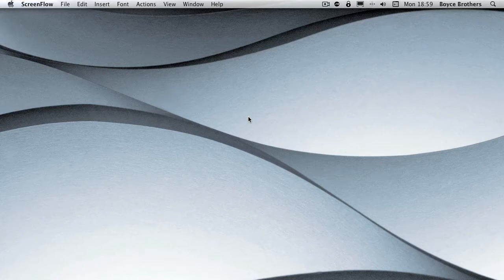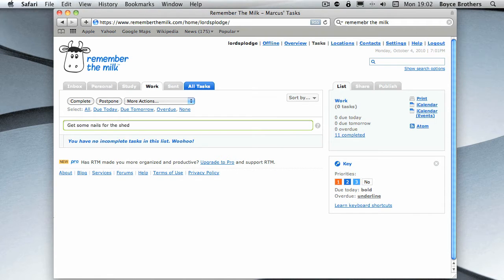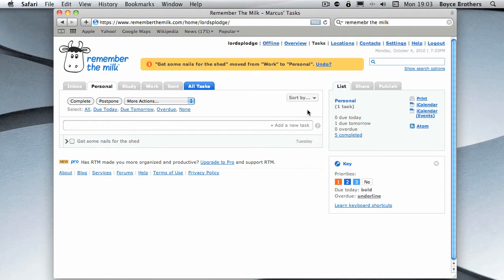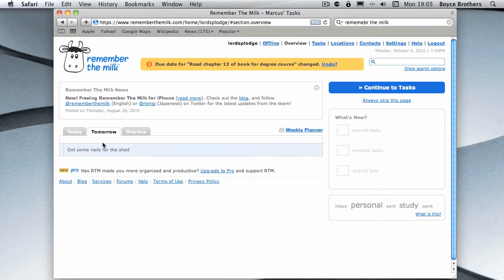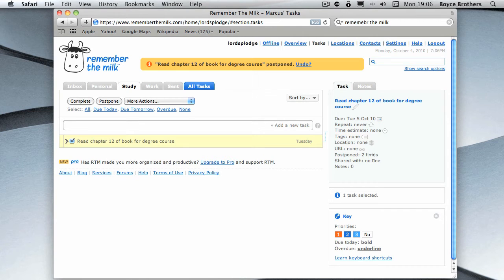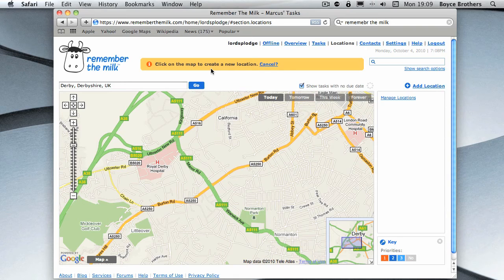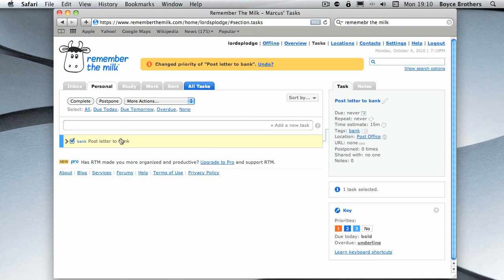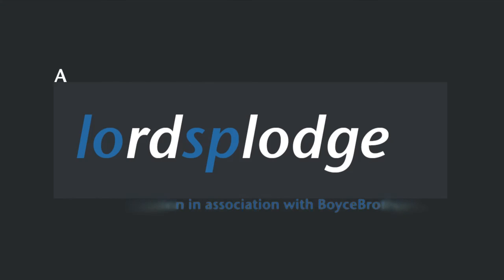LSS015 - Remember The Milk (Cloud Task List and GTD)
RememberTheMilk.com is an excellent task manager and GTD cloud based webapp. This brief overview shows how easy it is to manage basic tasks in Remember The Milk.

Manage tasks quickly and easily.

An intuitive interface makes managing tasks fun. Set due dates easily with next Friday or in 2 weeks. Extensive keyboard shortcuts make task management quicker than ever.

Get reminded, anywhere.
Receive reminders via email, SMS, and instant messenger (AIM, Gadu-Gadu, Google Talk, ICQ, Jabber, MSN, Skype and Yahoo! are all supported).
Organize the way you want to.
Are you a list lover? Create as many lists as you need. Into tagging? Use the task cloud to easily see what you have to do. Want to store notes along with your tasks? You can do that too.

Locate your tasks.
Use the map to see where your tasks are located in the real world. See what's nearby or on your way, and plan the best way to get things done.